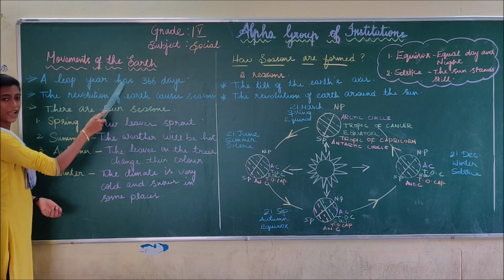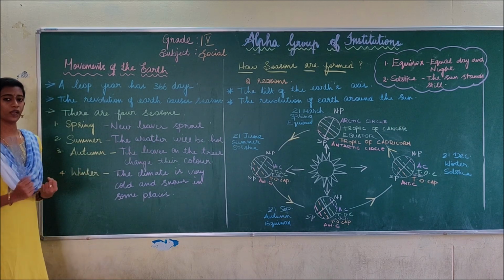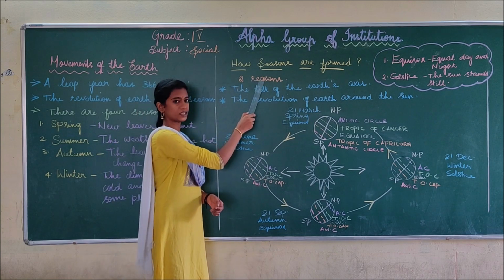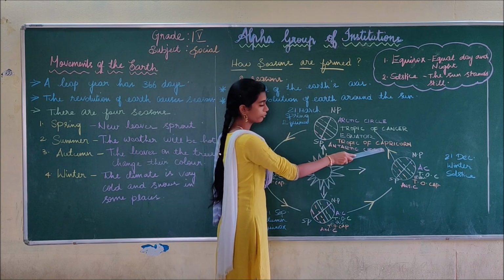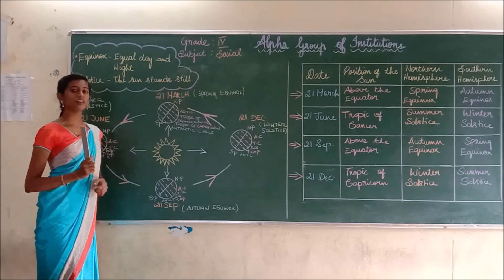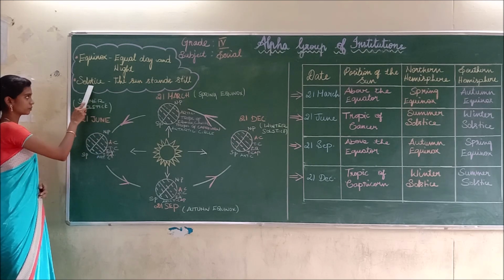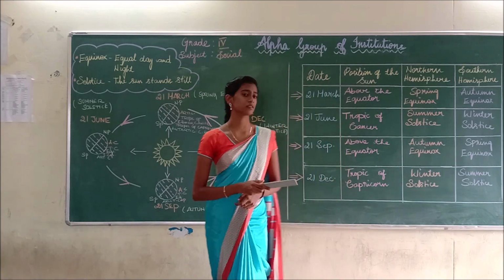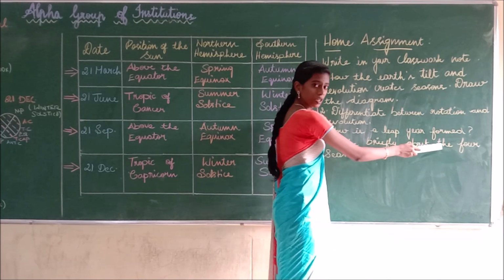Class 4 Social Movement of the Earth